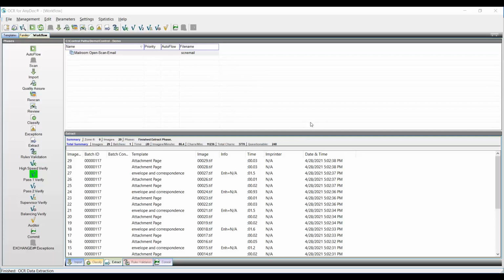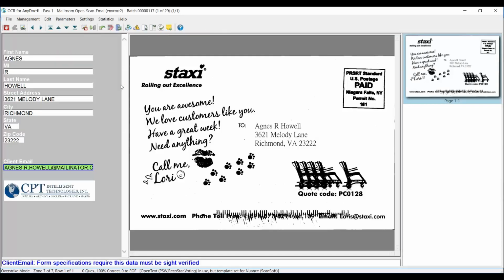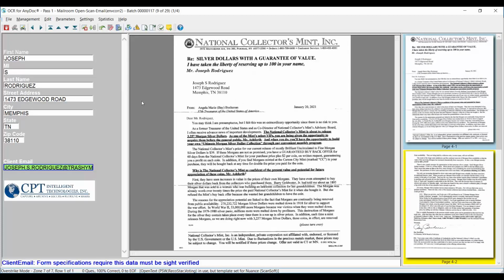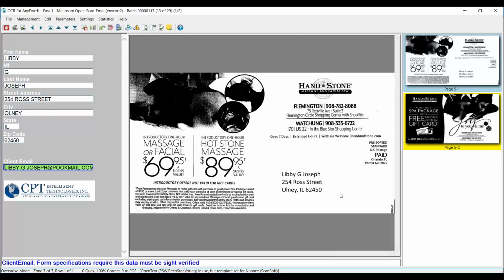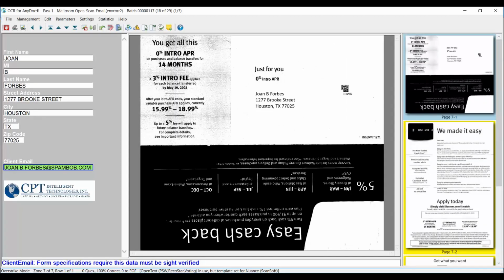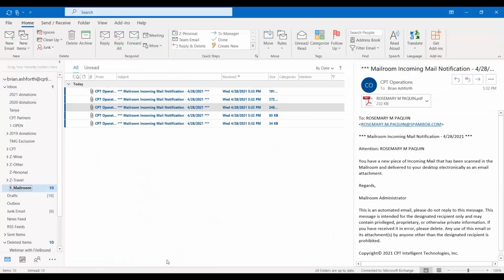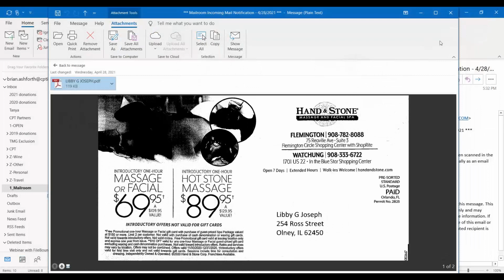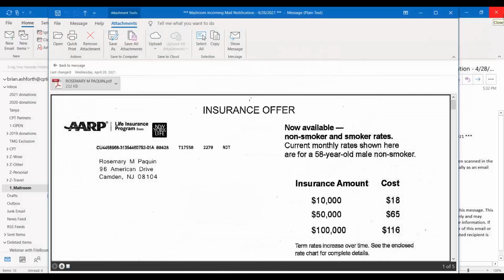Mailroom Open / Scan / Email CPT & OPEX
Demonstration of processing mail scanned on an OPEX Falcon through Hyland AnyDoc, presented by Brian Ashforth